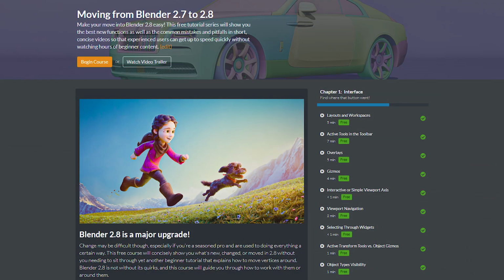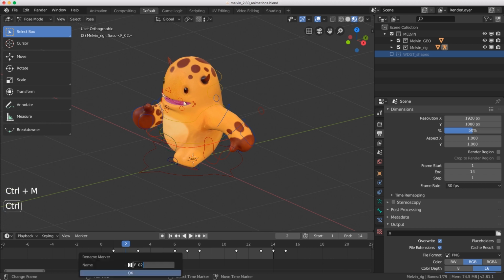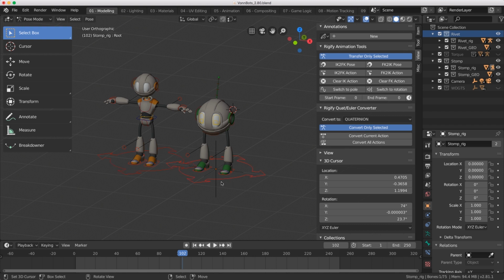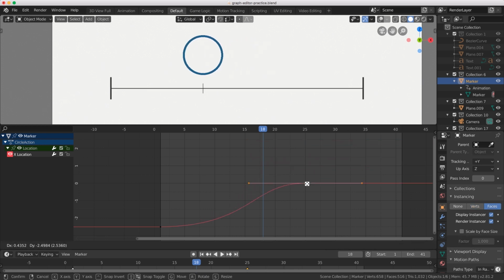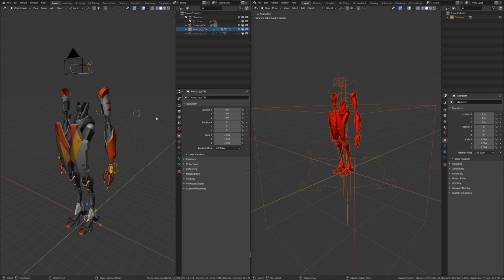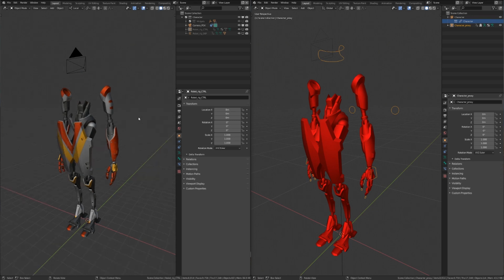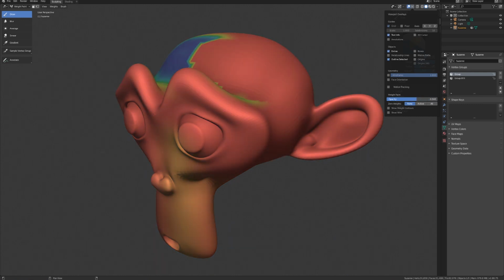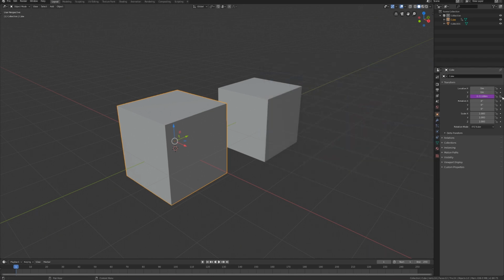Animation & Rigging Tips - Moving from Blender 2.7 to 2.8: Hurdles and Roadblocks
Want to get really good at rigging? CORE Rigging is our fundamentals course, built for Blender 5.2

Moving from Blender 2.7 to 2.8 doesn't have to be hard. These short videos clear up the common confusion and address the changes. Bonus: even experienced users can get up to speed on 2.8 quickly without watching hours of beginner content.

That course has been retired. These days CG Cookie is 200+ courses and a community of Blender artists learning together

As we all know...Blender 2.8 is a major upgrade!

Change may be difficult though, especially if you're a seasoned pro and are used to doing everything a certain way. This free CG Cookie course will concisely show you what's new, changed, or moved in 2.8, quickly. Blender 2.8 is not without its quirks, and this course will guide you through how to work with them or around them.

So, what is new in Blender 2.8?

1. The user interface and viewport have changed quite a bit.
From new selection defaults to new menus, we'll give you the highlight tour and point out which areas may not work as expected.

2. 3D modeling is faster than ever
With new tools and faster ways of switching between modes, Blender 2.8 makes modeling much more beginner friendly. Power users also benefit, especially when it comes to organizing scenes using collections.

3. Animation tools were shuffled around
Some key changes like multi-object pose mode make animation in Blender 2.8 a whole lot easier! When it comes to linking characters and opening old projects though, things occasionally can get a little weird. We'll show you everything that's changed so that you won't have to scratch your head!

4. Rendering in Blender has taken a quantum leap forward
You'll likely have already heard all about Eevee and seen how cool it can be! To save you time we won't go into how it works in this course (for that you can watch this course on Blender 2.8 production design, read this article on Eevee vs. Cycles, or take any of our 2.8 rendering courses), but we will show you common points of confusion and how to resolve them.